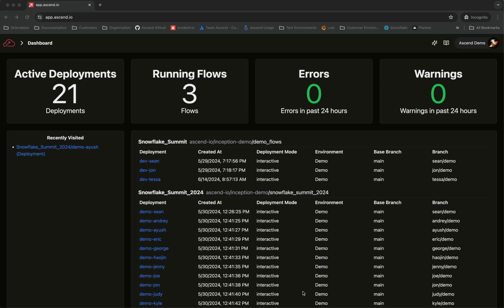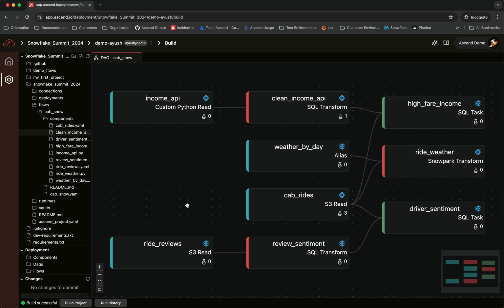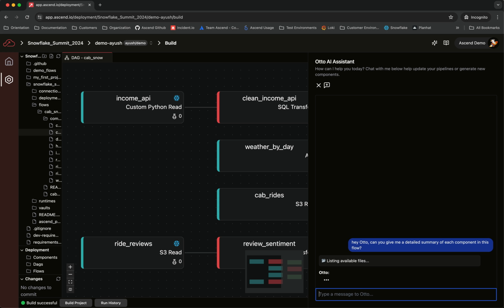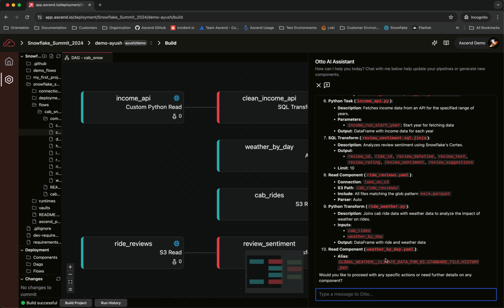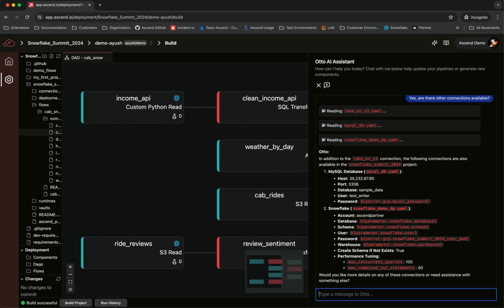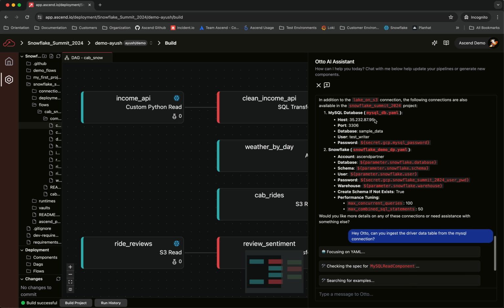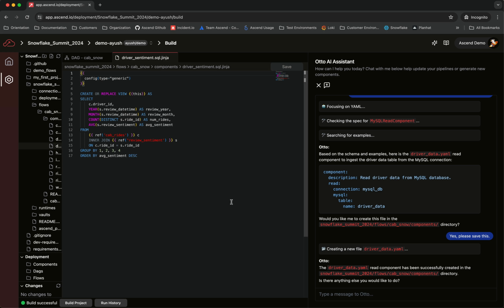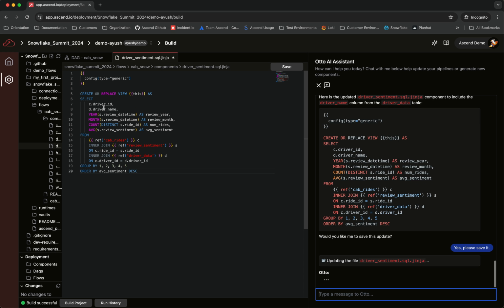Ascend Demo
Effortlessly Update Data Pipelines with Ascend's AI Assistant, Otto

In this demo, we explore a scenario where a developer needs to update a data pipeline to ingest new data and ensure downstream components use the updated data. By leveraging the AI assistant, Otto, we efficiently obtain component summaries, check connections, ingest data from Snowflake, and modify a downstream component without manually writing any code. Perfect for both technical and non-technical users, this video showcases how Otto simplifies the process of updating data pipelines within Ascend.

00:00 Introduction to the Demo
00:17 Exploring the Developer's Branch
00:30 Understanding the Data Plane and Connections
00:57 Using AI Assistant Otto for Component Summary
02:02 Checking Available Connections
02:59 Ingesting Data from Snowflake
03:59 Updating the Pipeline with New Data
04:54 Finalizing and Saving Changes
05:13 Conclusion and Next Steps